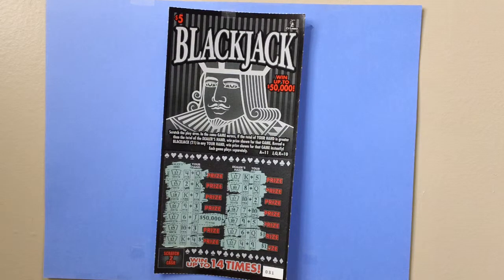$5 00 BlackJack Scratch Ticket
Here is a $5.00 dollars BlackJack Scratch Ticket  .
Connecticut BlackJack Lottery Ticket  .